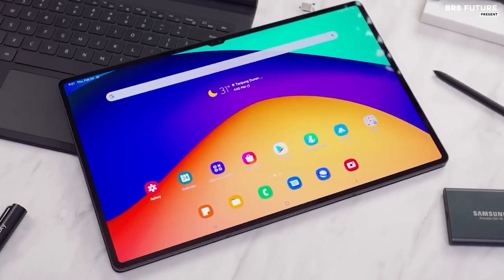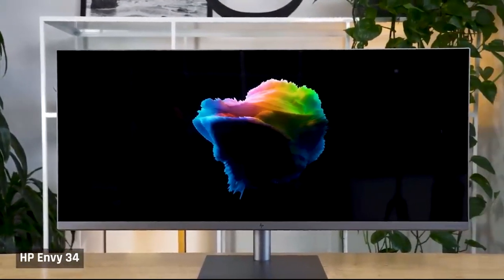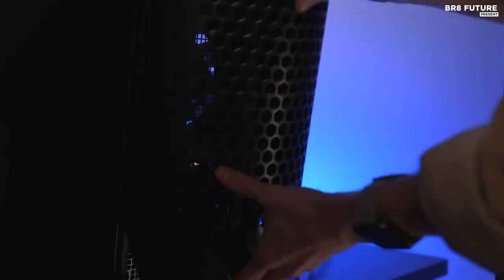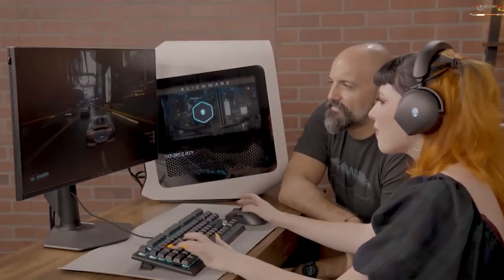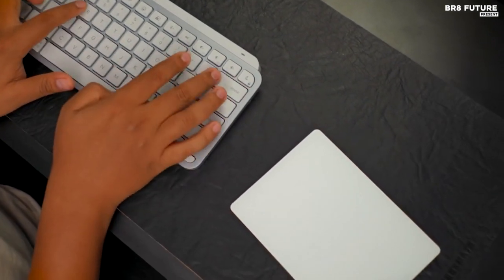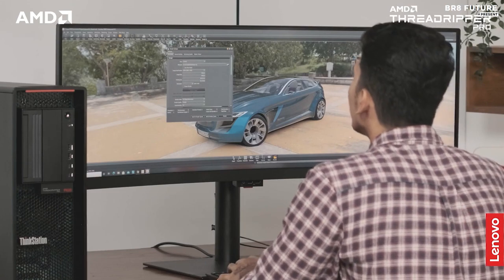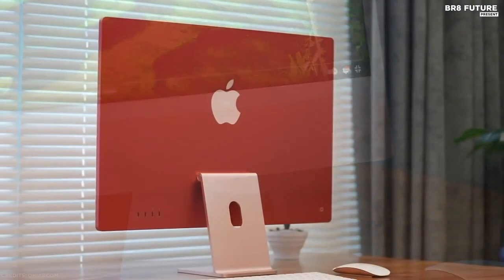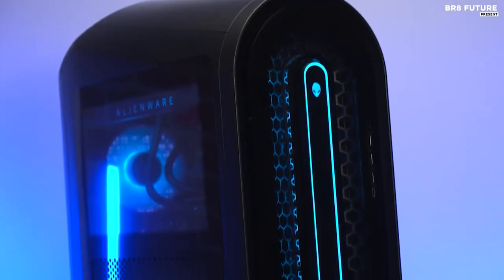Best Desktop Computers 2023 [The Best In The World]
Portions of footage found in this video is not original content produced by Br8 Future. Portions of stock footage of products was gathered from multiple sources including, manufactures, fellow creators and various other sources for visual reference only.  If you have any issue with the content or something belongs to you, and you want it to be removed, please do not hesitate to contact us at We will delete it within 24 hours Links to the Best Desktop Computers 2023 are listed below. At Br8 Future, we've researched the Best Desktop Computers 2023 on Amazon saving you time and money.

Number 5. HP Envy 34

Number 4. Alienware Aurora R15

Number 3. Apple Mac Mini M1 2021

Number 2. Lenovo ThinkStation P620

Number 1. Apple iMac 2021

Are you looking for the best desktop computers of 2023? Look no further! In this video, we'll be sharing our top picks for the best desktop computers that are available on the market in 2023.

As technology continues to advance at a rapid pace, desktop computers have become more powerful and efficient than ever before. From high-end gaming rigs to professional workstations, there is a desktop computer out there that is perfect for your needs.

In this video, we'll be looking at a range of desktop computers, from budget-friendly options to top-of-the-line machines that will blow your mind. We'll be highlighting the features that make each computer stand out, so you can make an informed decision when choosing your next desktop. and that's where our guide to the top 5 Best Desktop Computers 2023, you can buy for this year comes in.

Hope you enjoyed my Best Desktop Computers 2023 video.